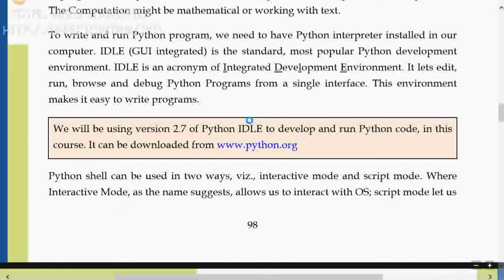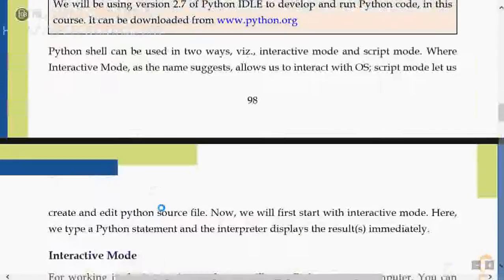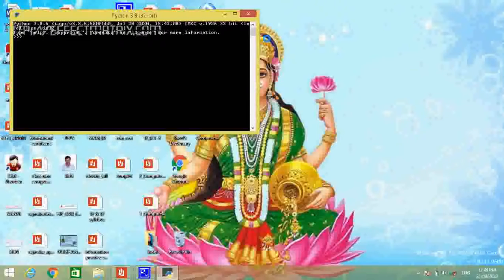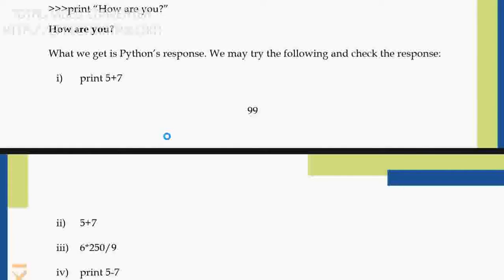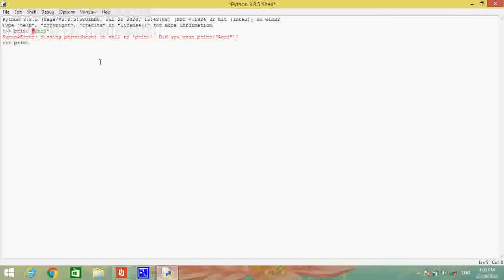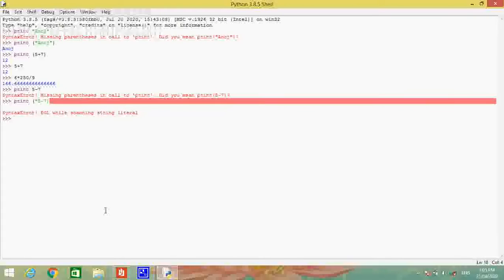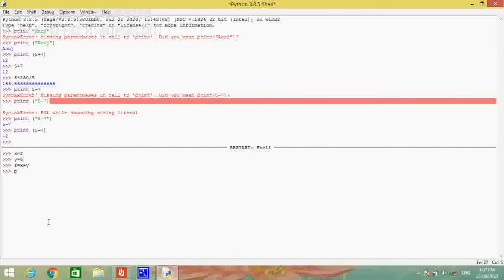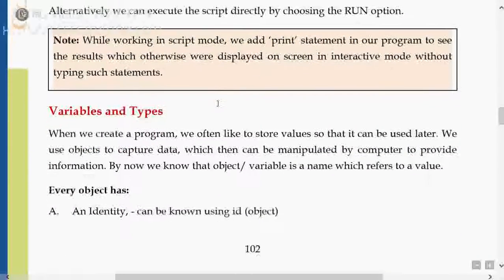First Python program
This video show you how to write program in Python. it is use full for CBSE 11 students.